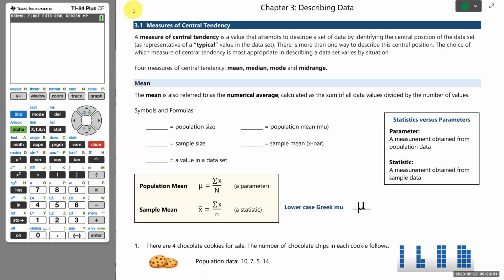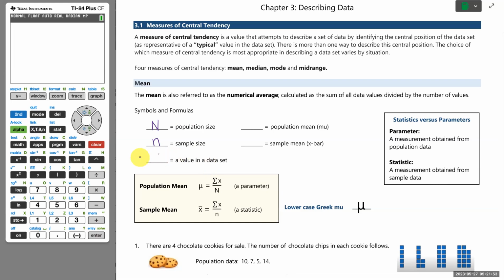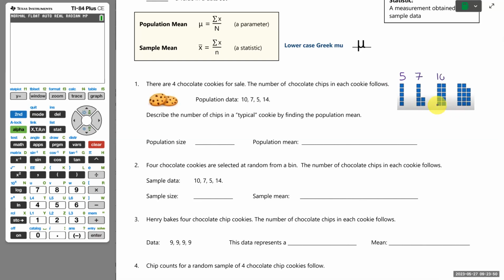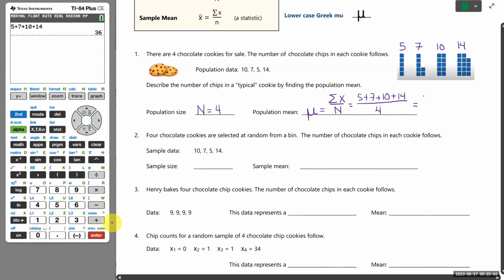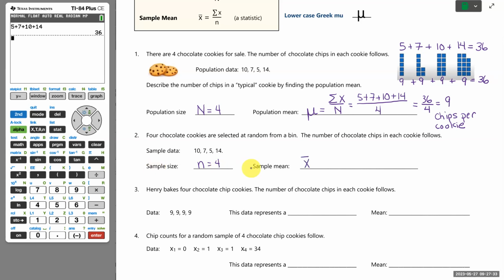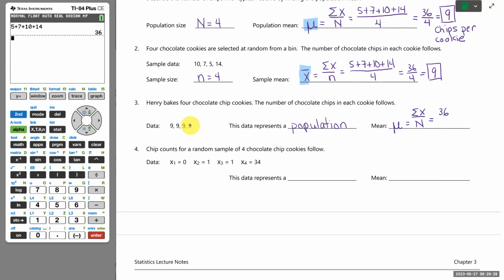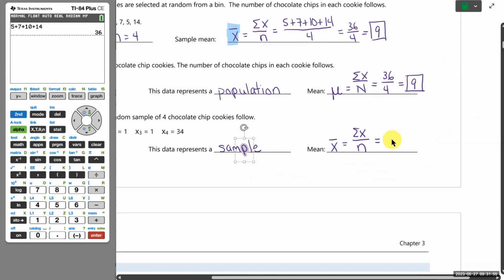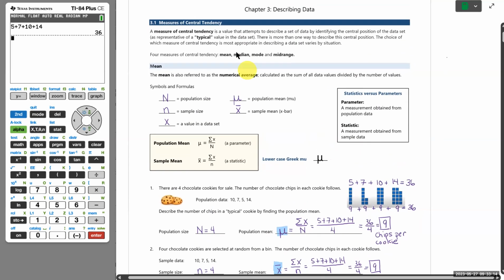Sect. 3.1, p.1, Mean